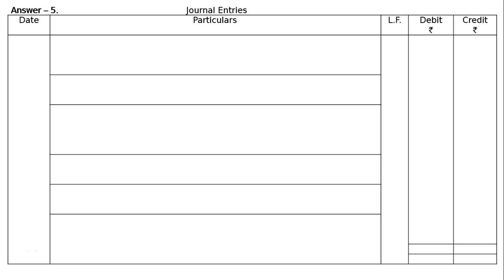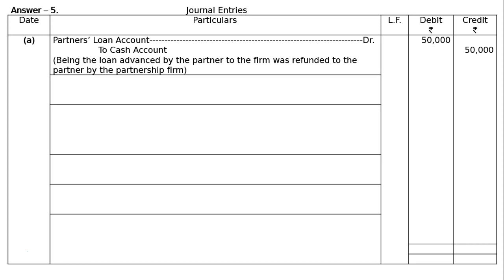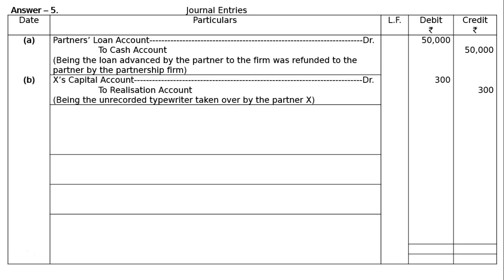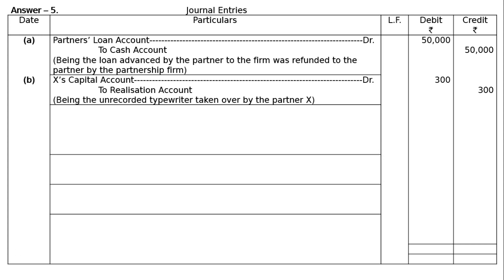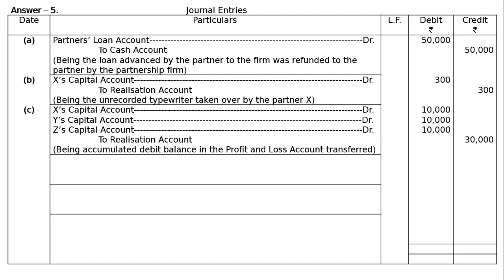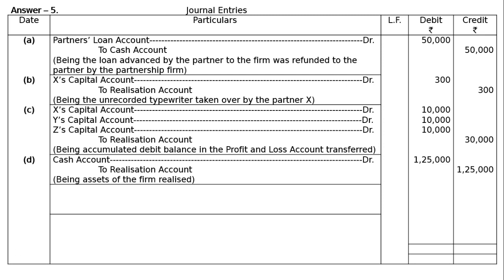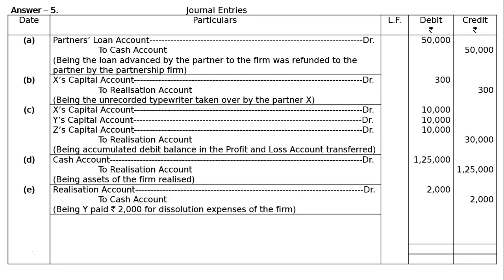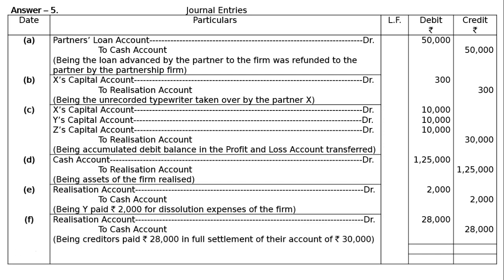XII - Dissolution - Ex-6000000000000000